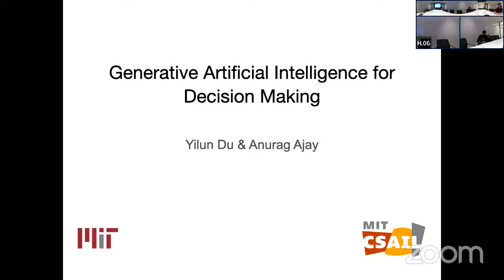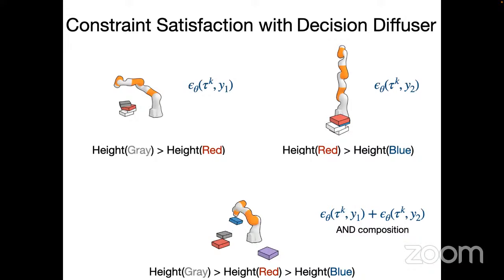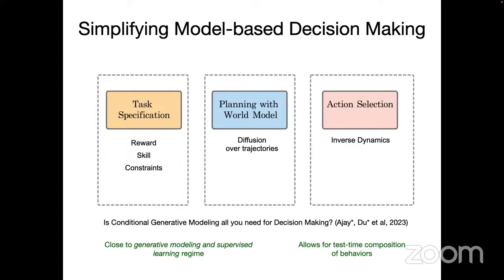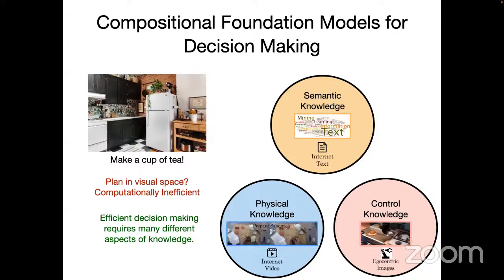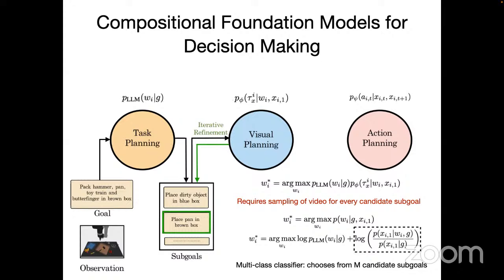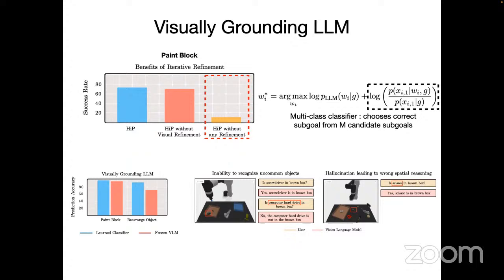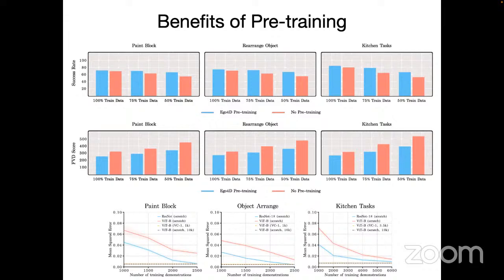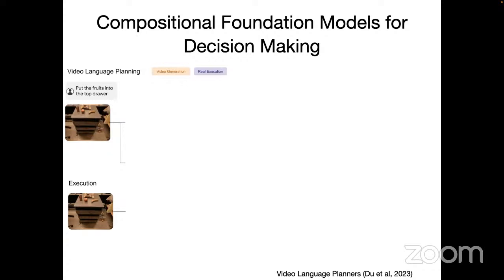Yilun Du and Anurag Ajay: Generative Artificial Intelligence for Decision Making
Generative AI has led to stunning successes in recent years but is fundamentally limited by the amount of data available. This is especially challenging in robotics, where data is often missing and especially difficult to acquire. In this talk, we will discuss how to leverage advances in generative AI for robotics. We first introduce how video foundation models pretrained on internet data can act as a universal policy representing environments with different state and action spaces and is able to combinatorially generalize to unseen goals by using text as underlying goal specification. We then show how to compose multiple “foundation models” pre-trained on different modalities of internet data to hierarchically construct a physically executable plan to solve long-horizon robotic tasks. Finally, we illustrate the efficacy and adaptability of our approach on different long-horizon table-top manipulation tasks.